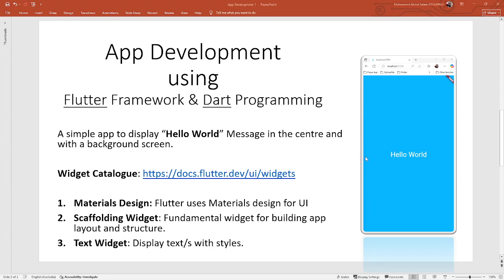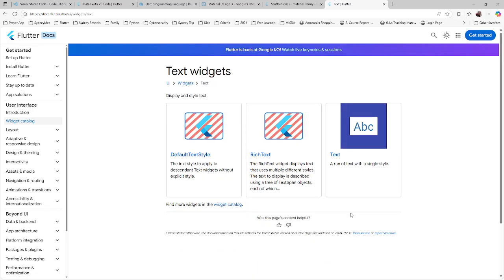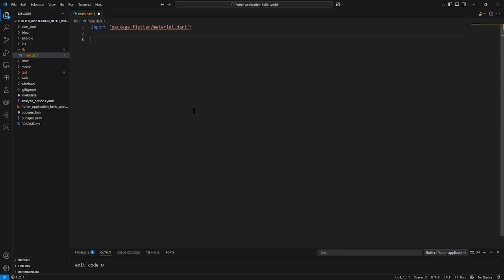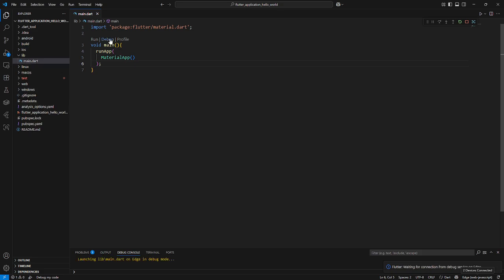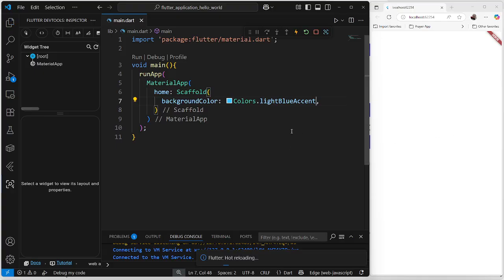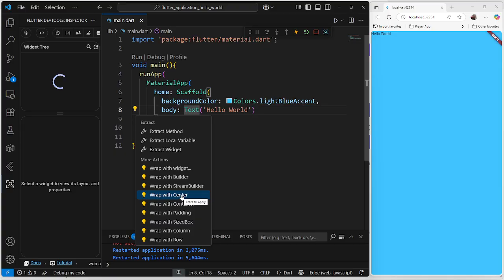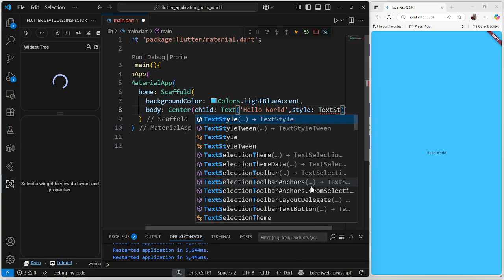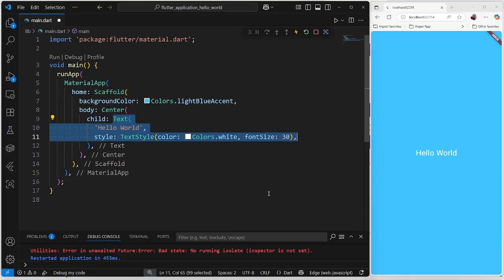App Development to Display "Hello World" Text with Background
A simple app to display “Hello World” Message in the centre and with a background screen.

Materials Design: Flutter uses Materials design for UI
Scaffolding Widget: Fundamental widget for building app layout and structure.
Text Widget: Display text/s with styles.